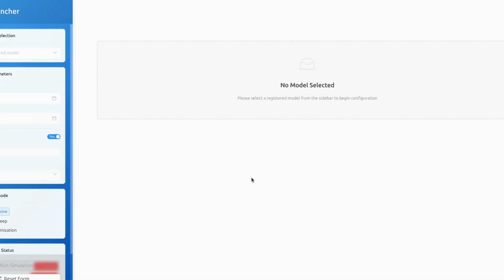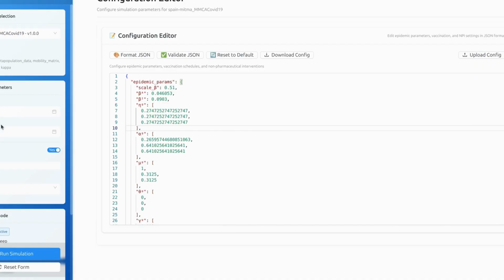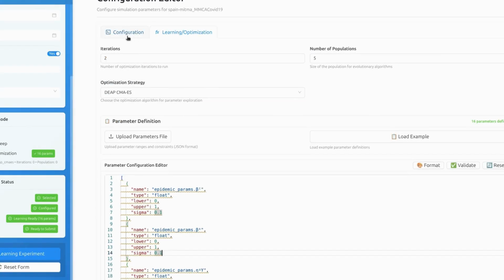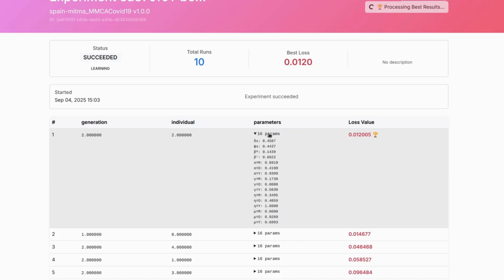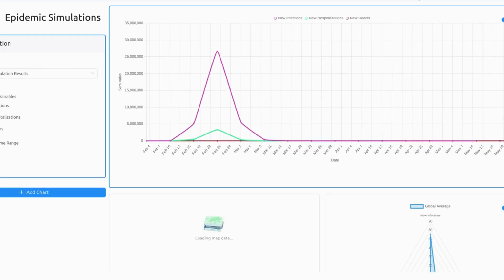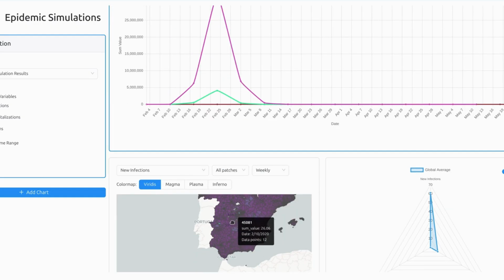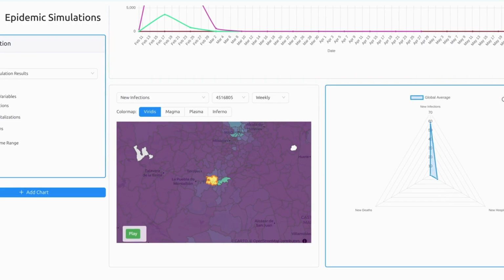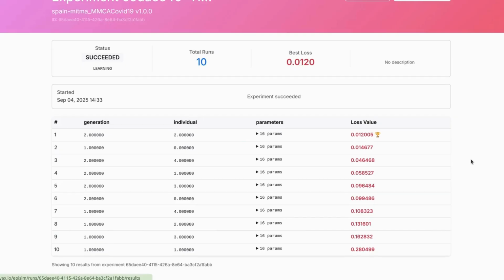EpiSim: Epidemic graphic simulator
The COVID-19 pandemic demonstrated how rapidly infectious diseases can spread in an interconnected world, where global mobility, dense urbanization, and frequent social interactions facilitate exponential transmission. These challenges underscore the need for computational frameworks capable of anticipating epidemic dynamics, evaluating intervention strategies, and supporting evidence-based decision-making during health crises.

The Epidemiological Scenario of the Health Crisis Use Case addresses this challenge by developing a computational toolbox that integrates epidemiological simulations, high-performance computing (HPC), artificial intelligence (AI), machine learning (ML), and visual analytics (VA) to enhance model calibration, epidemic forecasting, and intervention design.

At the core of the developed toolbox lies EpiSim.jl, a multi-agent simulator of epidemic processes on metapopulations. The model integrates multimodal data, including demographic structures, population mobility, and epidemiological data to simulate the spatiotemporal evolution of infectious diseases across interconnected populations.

In this video, you can see a demo of how EpiSim works!